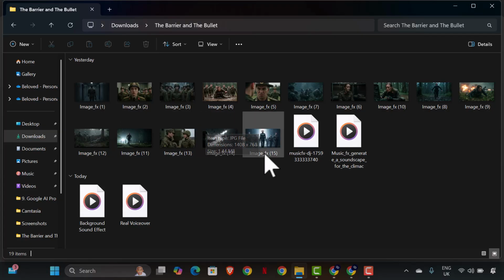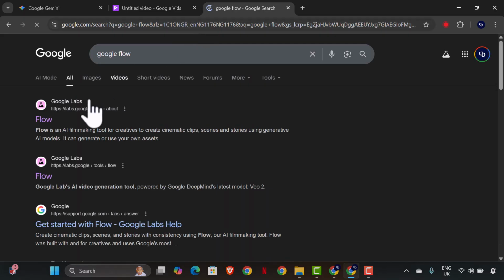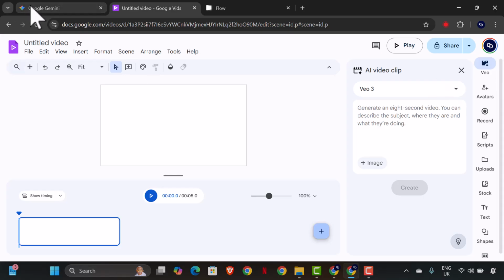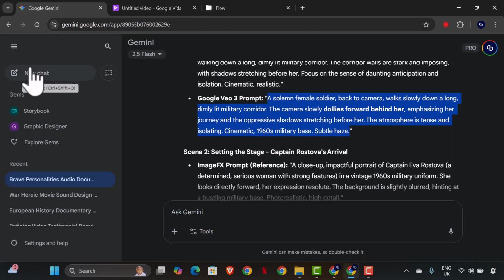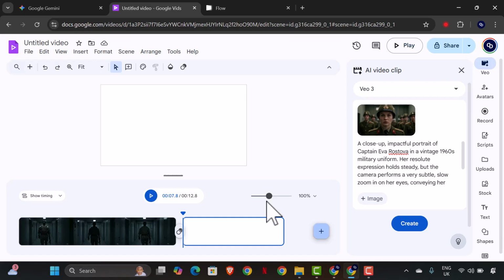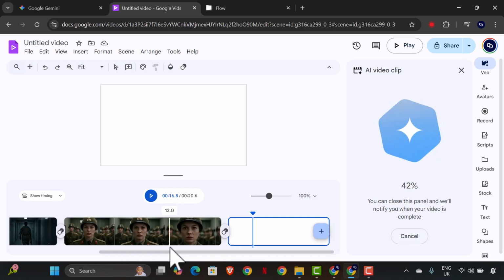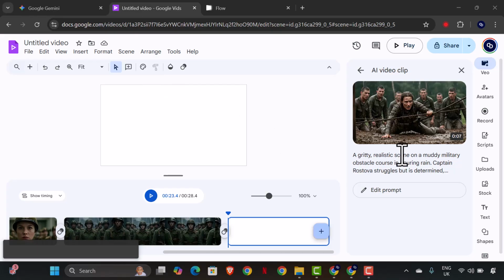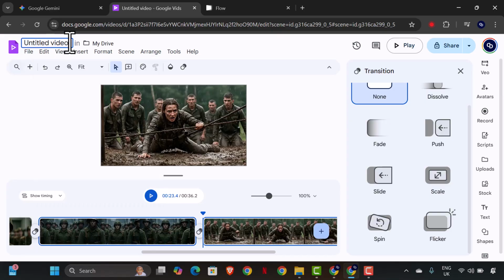Google Vids Tutorial | Edit Videos with AI Like a Pro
Want to create professional videos without learning complex editing software?

You'll discover how to create videos from prompts, edit scenes, arrange timelines, add text, voiceovers, stock media, music, transitions, and collaborate with your team—all from an intuitive browser-based workspace.

Whether you're a content creator, educator, marketer, entrepreneur, virtual assistant, or business professional, Google Vids helps you produce engaging videos faster with the power of AI.